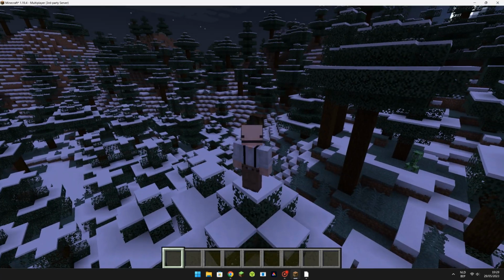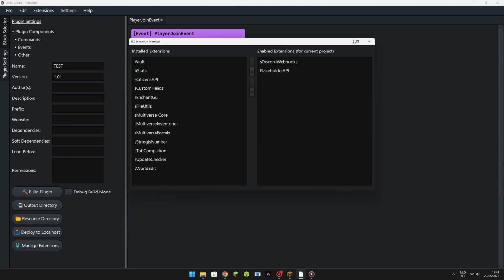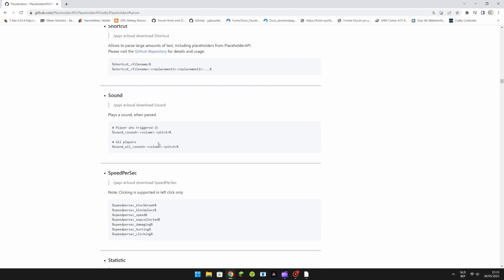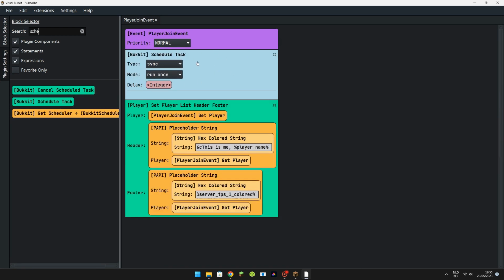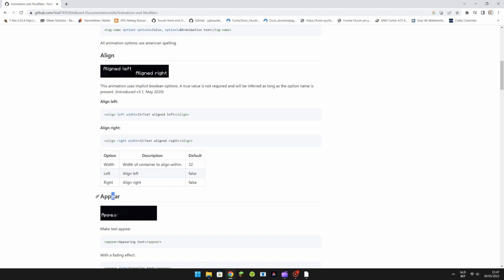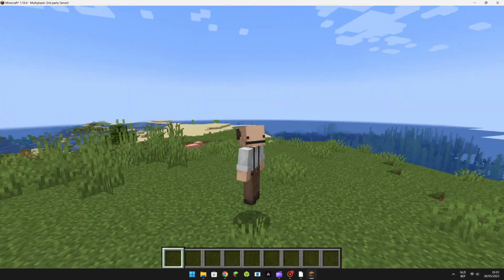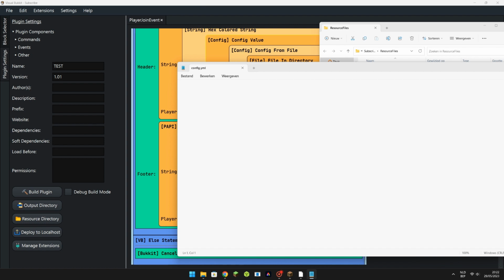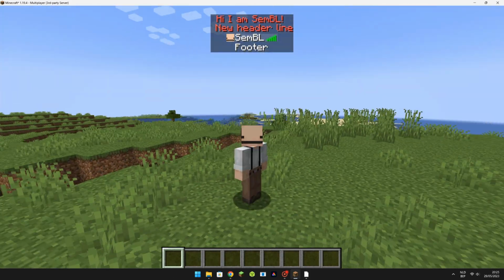How to customise the tablist with the PlaceholderAPI! | Visual Bukkit tutorial Ep.3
THE EXTENSION IS OUTDATED IN VISUAL BUKKIT 5!
Hello everyone! In this tutorial I will be showing everything you need to know about the PlaceholderAPI extension and tablists.
Website's:
My plugins:
TabPlugin: